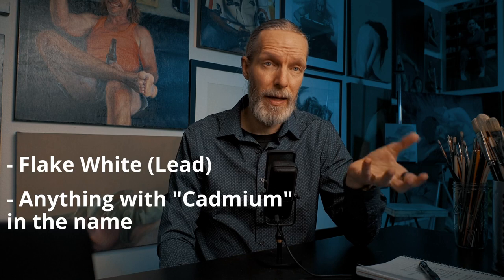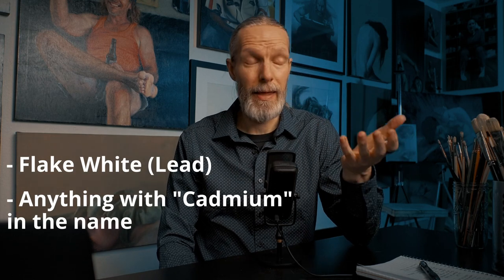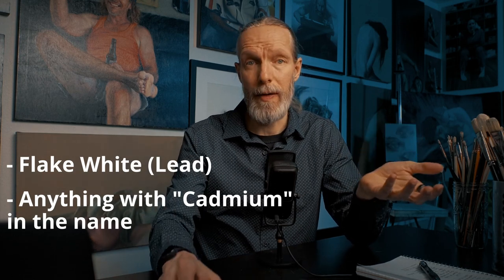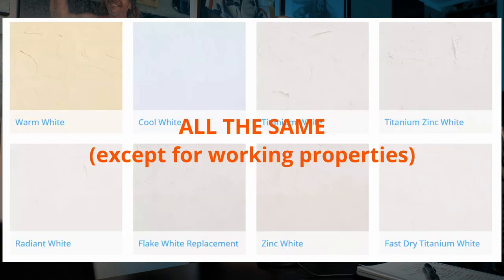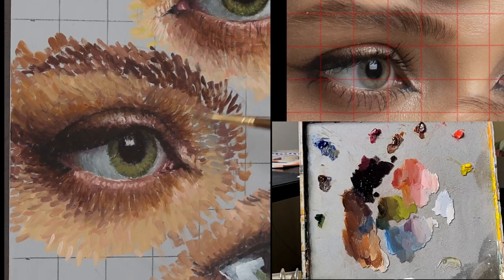The Truth About Heavy Metal Oil Paints // Non Toxic Oil Painting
After getting many questions about oil paint smells being toxic and how heavy metals can effect your health I made this video all about how to keep your oil painting toxic free and healthy for you and your family.

Have Questions?